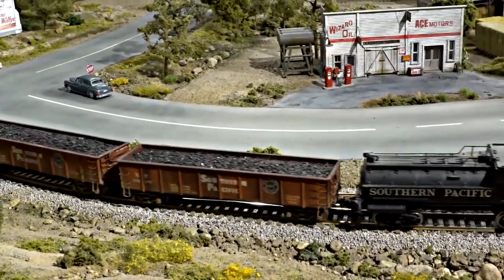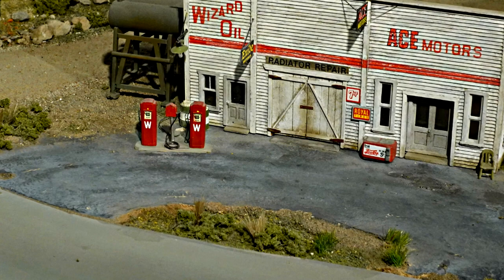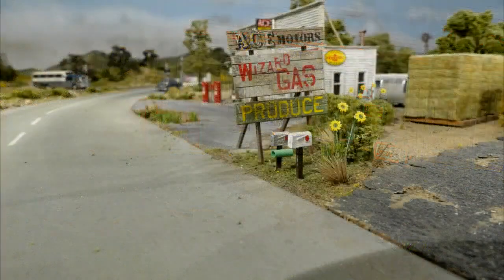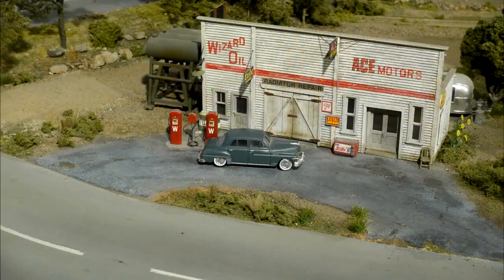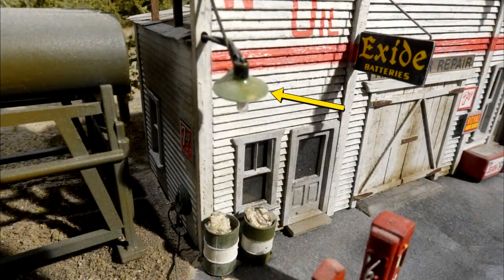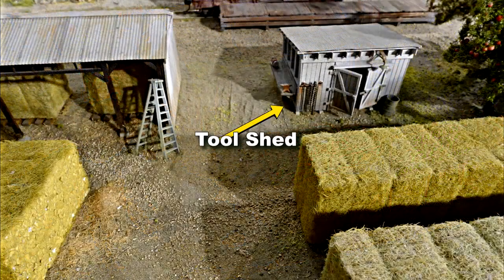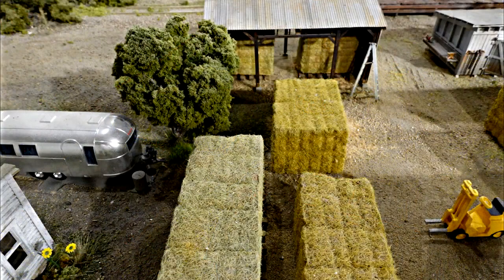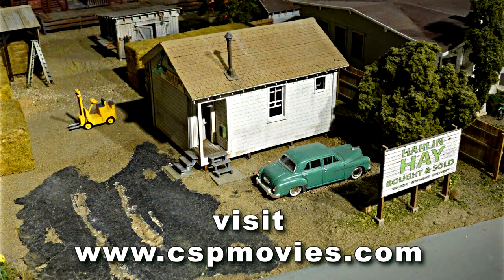BUILDING REALISTIC MODEL RAILROAD STRUCTURES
This video features DIY tips on building a rural gas station and a hay dealer's lot. There are a lot of other special features that can motivate your model building activities. We can keep providing more material with your support.

All of our music is used by a production license.

Charles Smiley

Railroad Posters and Prints
Camera with Real-Time Eye Auto Focus Visit the Sony Store
Make Your Day Woodland Scenics Coarse Shaker Bundle, Light Green,
Canon EOS Rebel T7 DSLR Camera Visit the Canon Store
Walthers Trainline HO Scale Visit the Walthers Store
HO Scale Model Santa Fe Tank Car, Black/Orange/White
The Union Pacific Big Boy Story - a 2 DVD Set [DVD]
Atlas HO Scale FMC 5503 52' SP Double-Door Boxcar #246199
Western Pacific Remembered [DVD]
Diesel Power on the Santa Fe (DVD) (Charles Smiley Presents) [DVD] 5.0
Shirts for Train lovers and Railroad Historians
Visit the Daylight Sales Store
Southern Pacific SP Daylight 4449 Authentic Railroad T-Shirt [4449]
Southern Pacific, Vol. 1: Daylight, Train 98-99 Hardcover – January
Funny Train Tees for Men, Women and Children